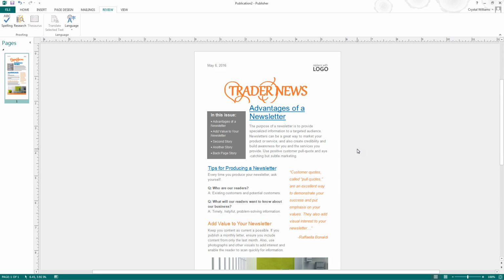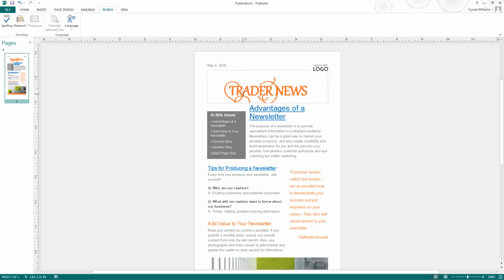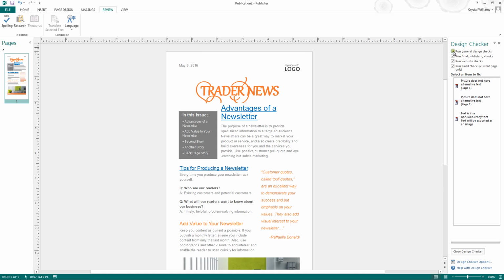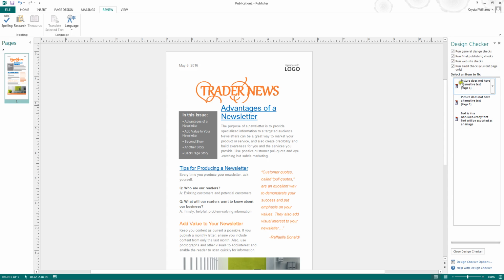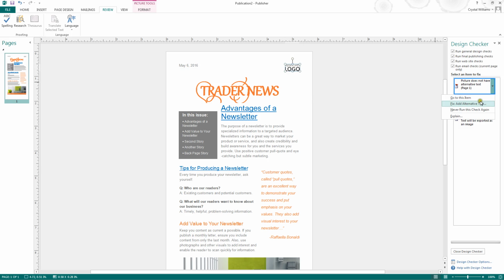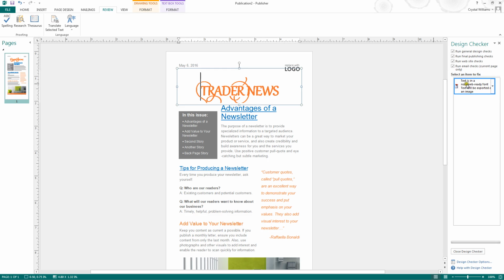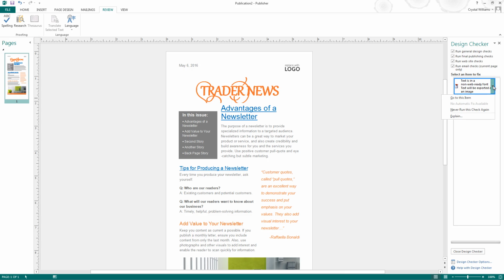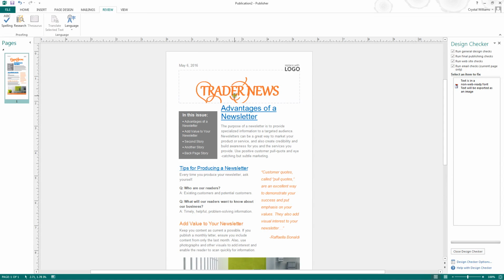4 Intermediate Publisher 2013 Design Checker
Learn how to use the Design Checker to look for design or publication errors. This tool is helps prevent email or printing mishaps.